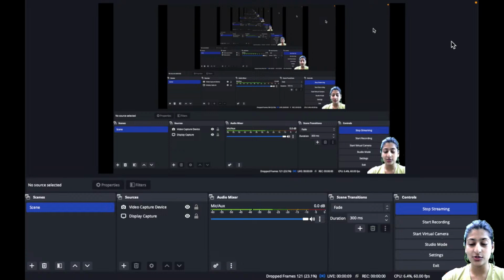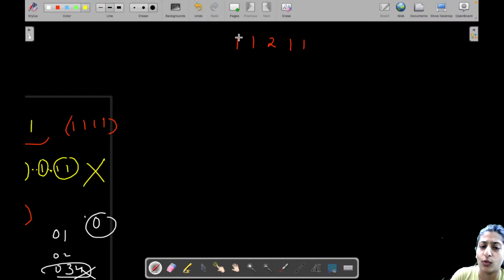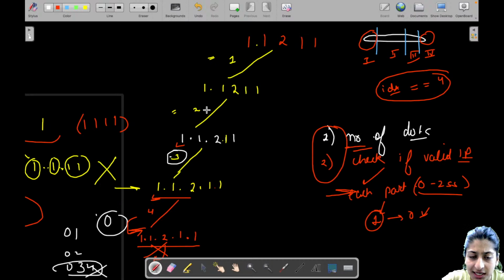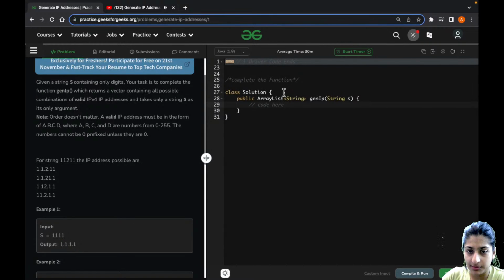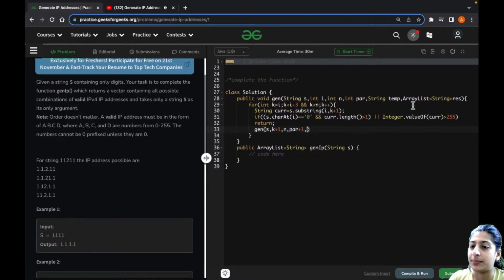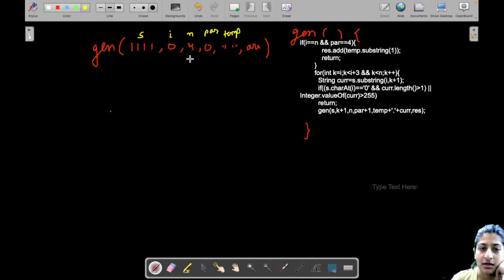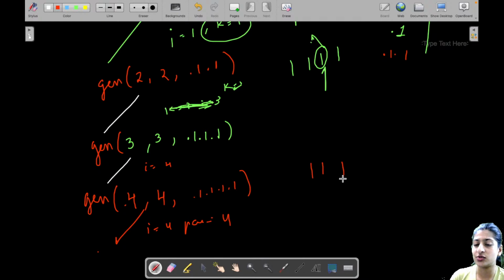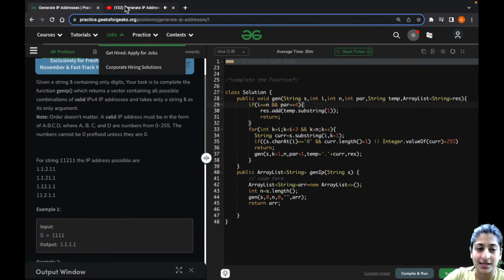Generate IP Addresses | GFG SDE Sheet | Anvita Bansal | GeeksforGeeks Practice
In this informative session, Anvita will walk you through the process of dealing with Generate IP Addresses in your data structures. Whether you're a seasoned programmer or just getting started, this video will provide valuable insights into solving this common problem using Recursion and backtracking. Anvita will share step-by-step explanations and code examples to help you understand and implement this technique in your coding projects.